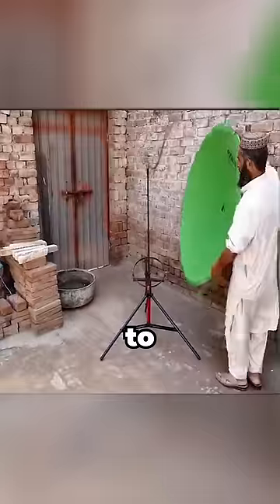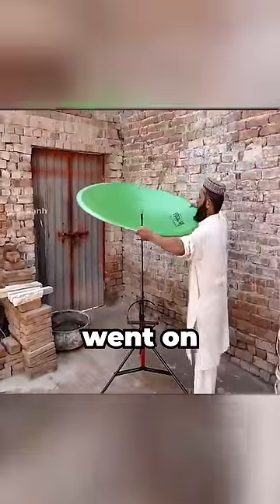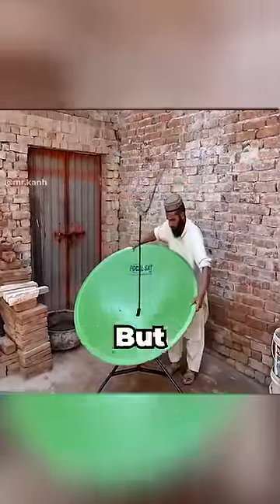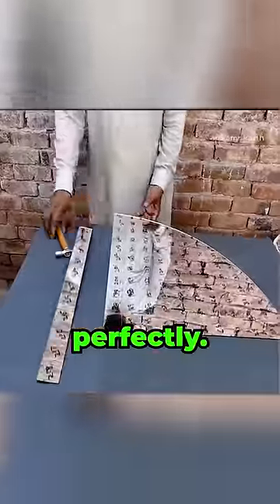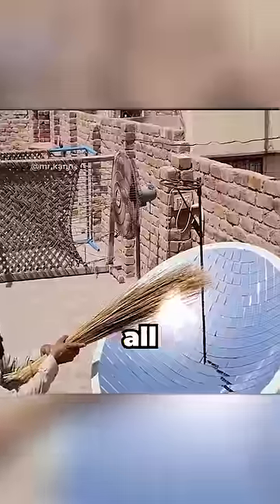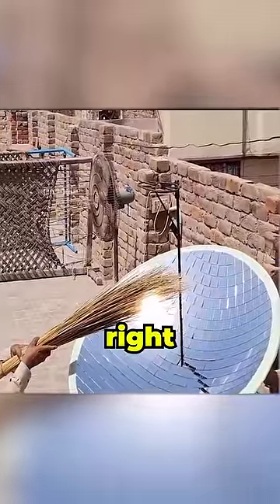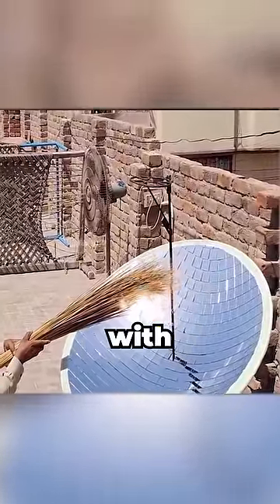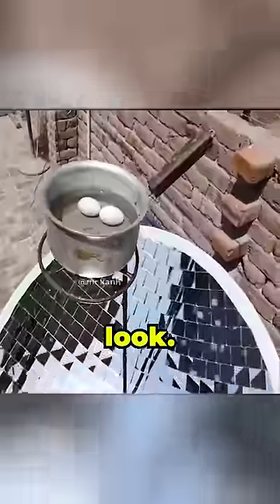This Man has a Unique Profession ❤️